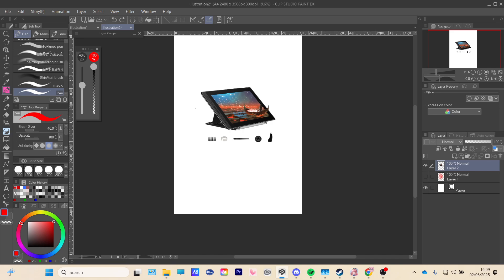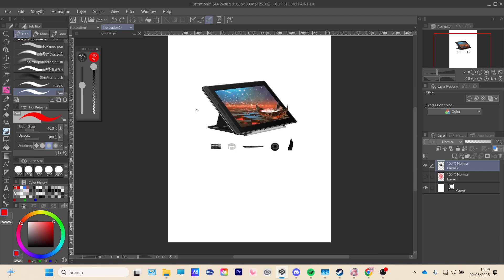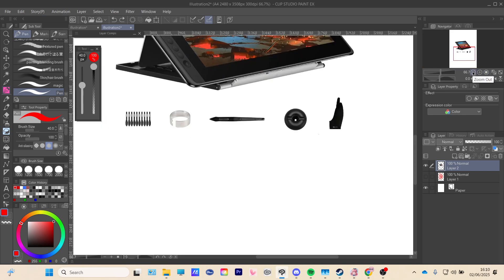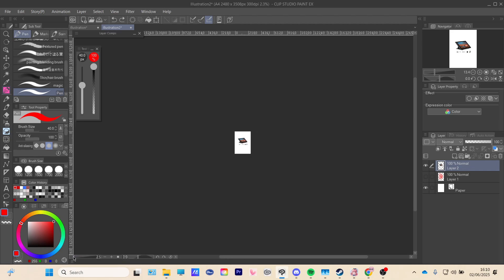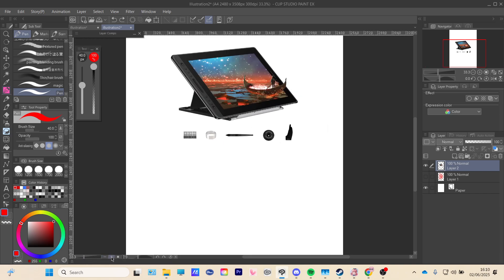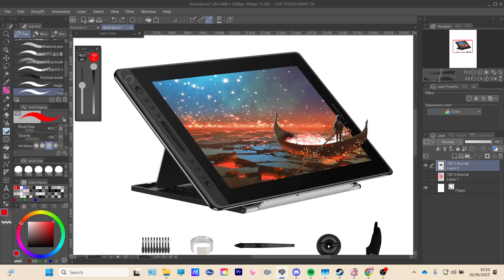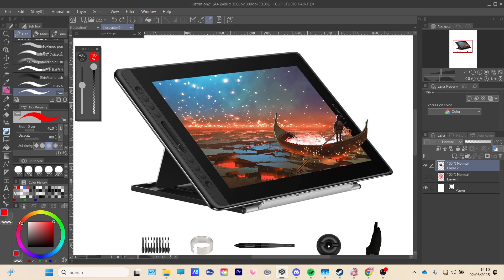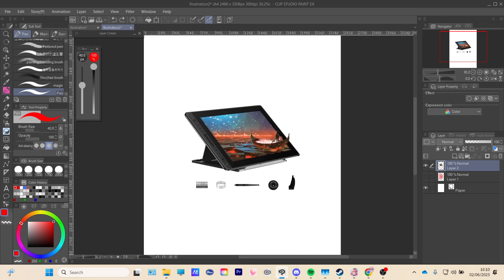How to Zoom in Clip Studio Paint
This clip studio paint tutorial shows you how to zoom easily. Improve your digital art with this guide!